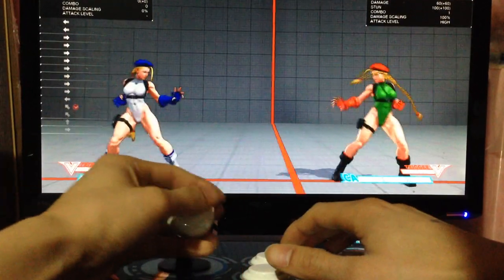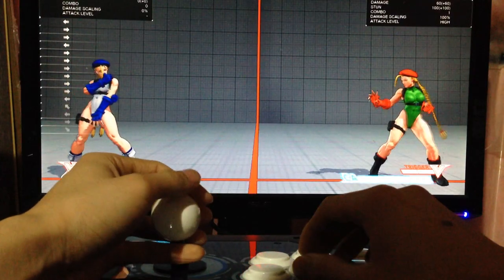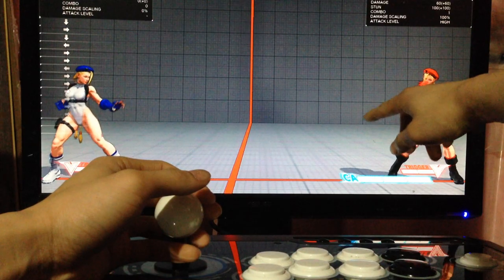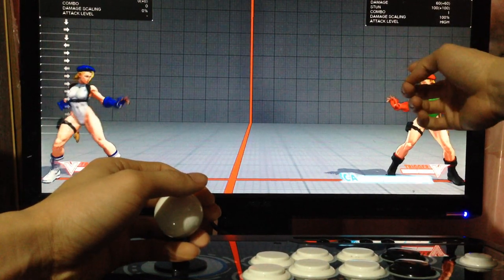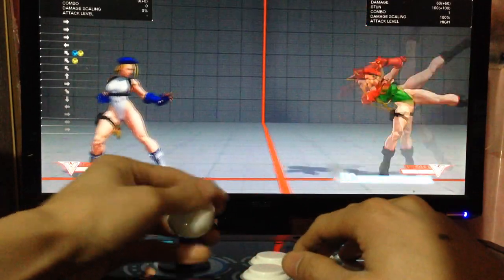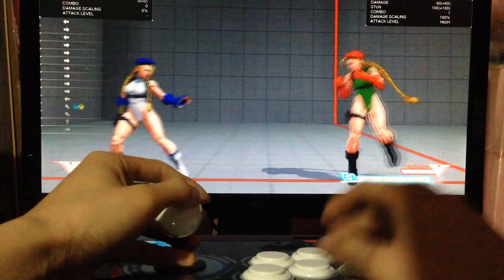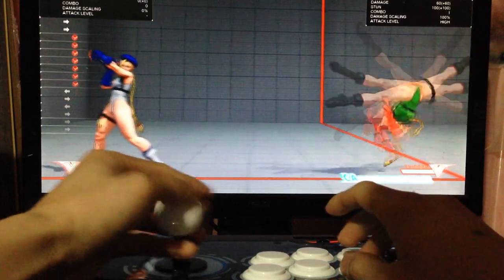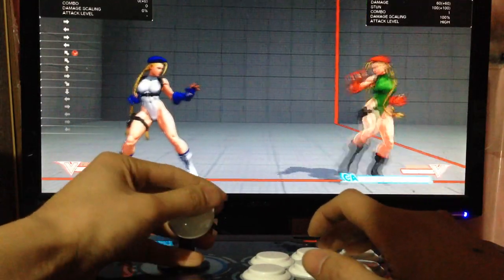SF5: Tiger Knee Cannon Strike Tutorial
Sorry for ghetto phone quality and no editing whatsoever. FYI, I find it easier to just do the regular input really fast for regular cannon strikes.